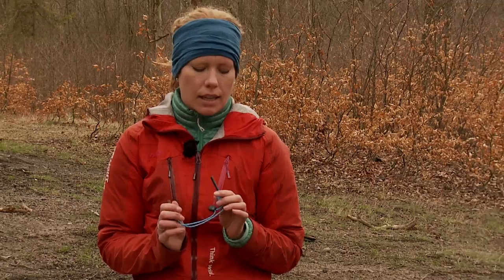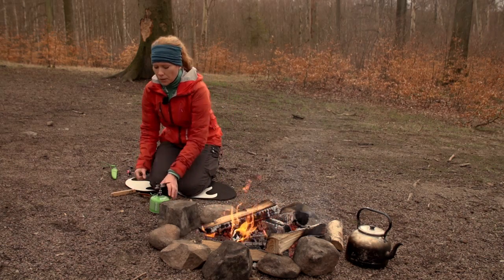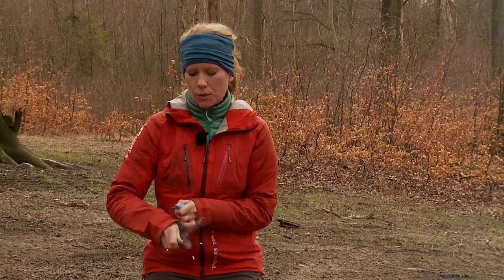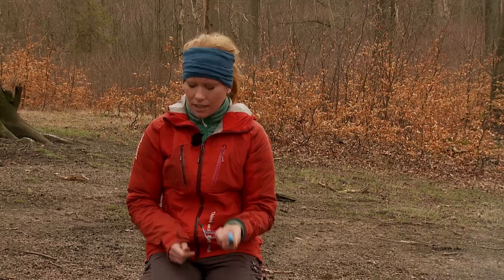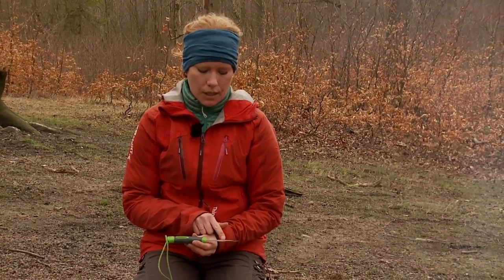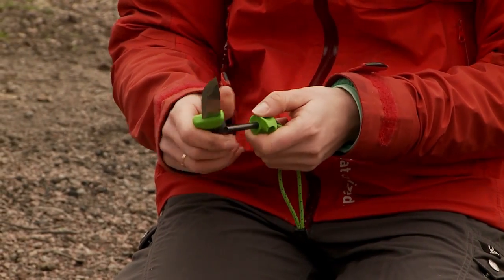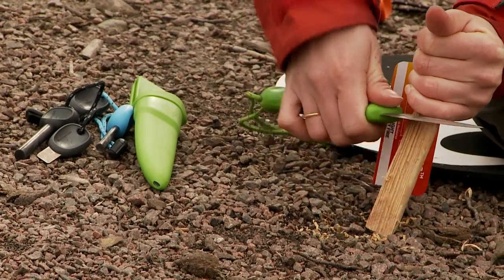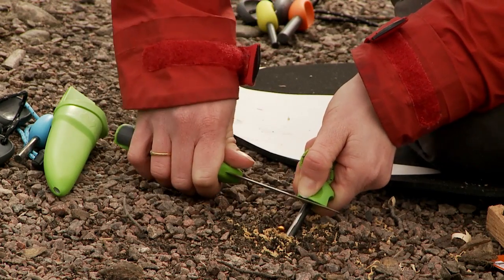How to use - Swedish FireSteel 2.0 & Swedish FireKnife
Swedish FireSteel 2.0®:
The ultimate way to light a fire in any weather.
Originally developed for the Swedish Department of Defense, our legendary Swedish FireSteel® is the original magnesium fire starter. Our second generation Swedish FireSteel 2.0® comes with an improved striker that makes it even easier to  build a fire in any weather and at any altitude. It has a new design, a color matched flexible cord and a built-in emergency whistle.

Swedish FireSteel 2.0® fire-starter works even when wet and cold. 1) Remove paint on new fire-starter with striker or knife. 2) Pull striker (with text up) or knife slowly and firmly down length of fire-starter. 3) Sparks easily ignite a stove, BBQ, paper, dry grass, bark or TinderDust™.

Swedish FireKnife®:
Hot news on the cutting edge!
A colorful outdoor knife with Swedish FireSteel® fire starter. The Swedish FireKnife is a collaboration between Light My Fire and Mora of Sweden, and we could hardly have picked a better partner. Mora has made top-notch knives for 120 years.

But this is more than just an extremely sharp, flexible and sturdy all-around knife: the handle contains a fire starter. In other words, you can gut and clean a fish, split kindling and light a campfire with one single handy tool.

Swedish FireKnife has a blade of hardened Sandvik 12C27 stainless steel and a handle with a high friction rubber grip which is comfortable, easy and safe to use. Profile-grinding makes the blade fine enough to ease out splinters and the back of knife has been ground to work perfectly with the Swedish FireSteel®. The Swedish FireSteel® is durable (3000 strikes), works equally well when wet and creates a 2,980°C spark. 1) Remove paint on new fire-starter with the back of knife. 2) Pull the back edge of the knife slowly and firmly down length of fire-starter. 3) Sparks easily ignite a stove, TinderDust, BBQ, paper, dry grass, birch bark or any other prepared tinder.